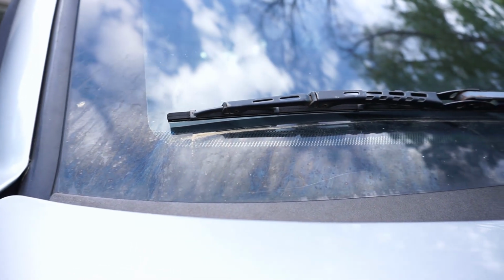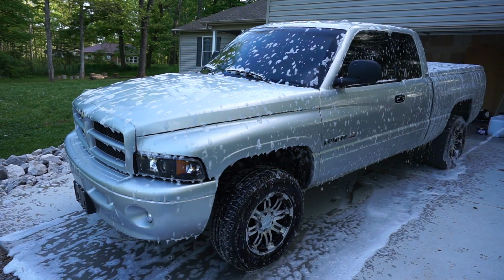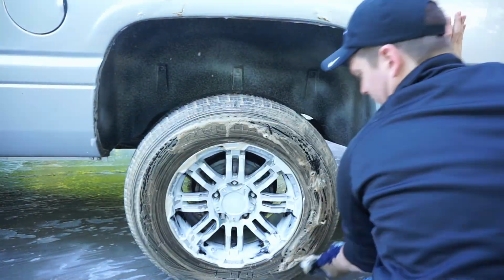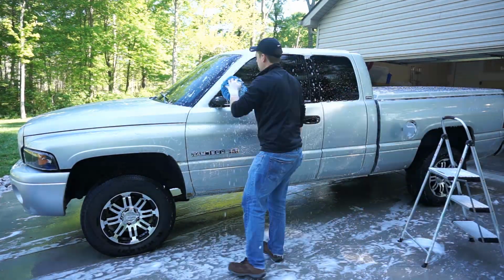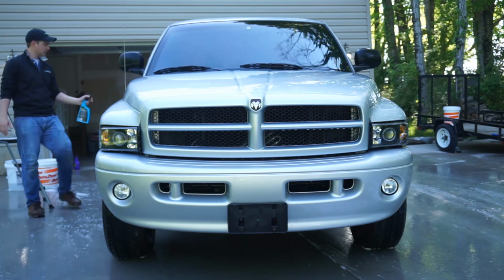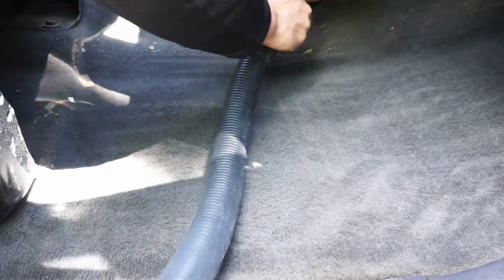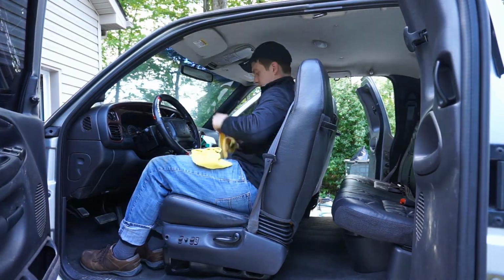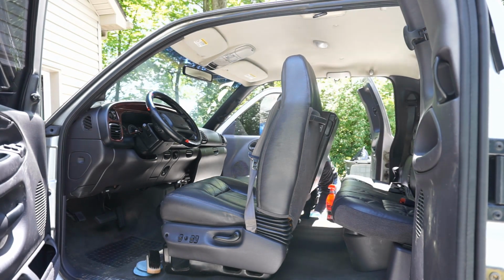Deep Cleaning A Neglected Work Truck - A Full INTERIOR and EXTERIOR Satisfying Detail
Check out this dirty work truck detail. The interior and exterior of this 2001 Dodge Ram Sport needed a detail before the owner sold it.

  Interior - 🚗🚗🚗
Portable Car VACUUM
Bissel Professional EXTRACTOR
McCulloch STEAMER
Griots INTERIOR CLEANER (APC)
WINDOW CLEANER
WINDOW TOWELS
Griots Garage LEATHER CLEANER
Griots Garage LEATHER 3-IN-1
Leather Seat Scrub BRUSH
303 Aerospace Protectant Dressing
Carpet DRILL BRUSH set

  Exterior - 🚗🚗🚗
POWER WASHER
Foam CANNON
Car SOAP
Bug Remover
5 Gallon BUCKETS
GRIT GUARDS
Wash MITT
Small DETAILING BRUSHES
CLAY BAR
Drying TOWEL
IRON REMOVER
Ceramic Spray WAX
Carnuba WAX
3" Orbital
6" Orbital
Orange (Medium) 3" Correcting FOAM PAD
Orange (Medium) 6" Correcting FOAM PAD
Detailing Microfiber TOWELS
Window Cleaning Set
Tire Dressing
Vinyl Trim Dressing

Recent Upload (Stay on YouTube)

AutOdometer was previously MCRC (My Car Repair Channel)